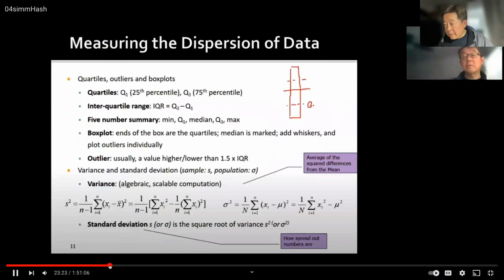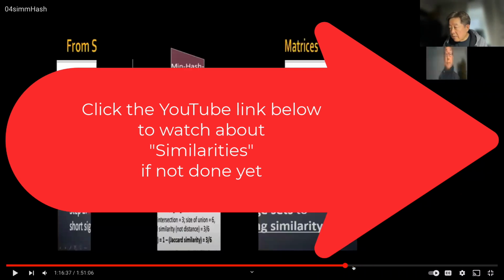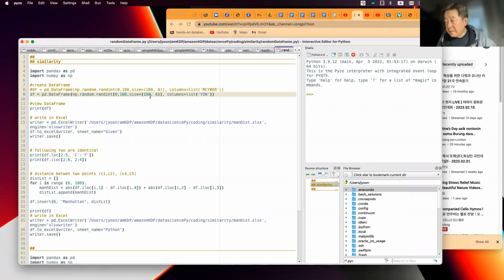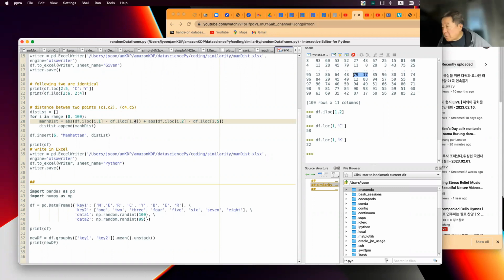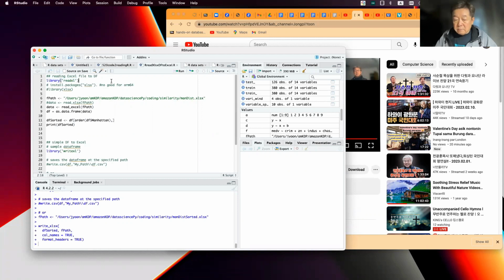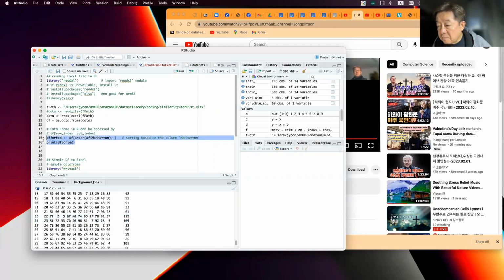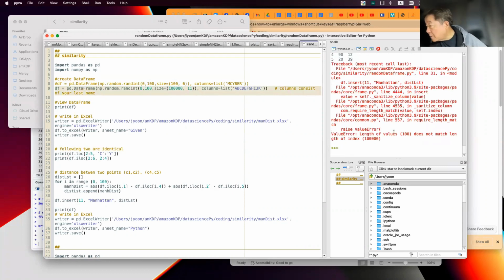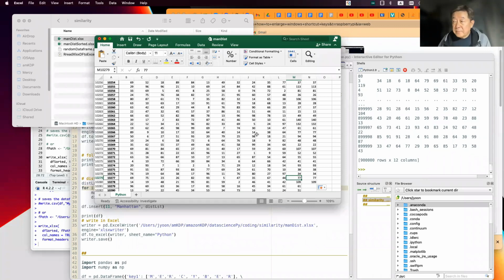520simPy R Excel